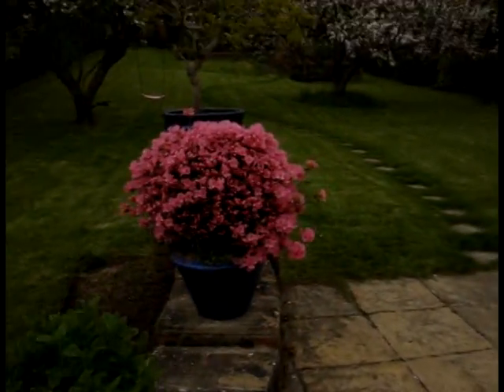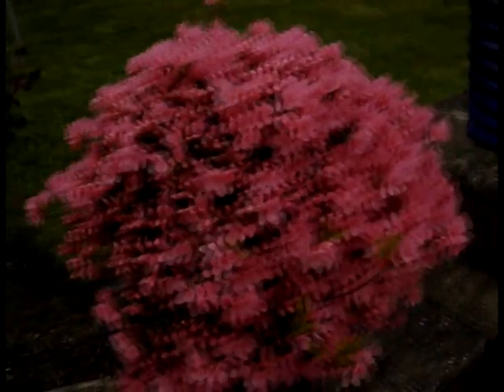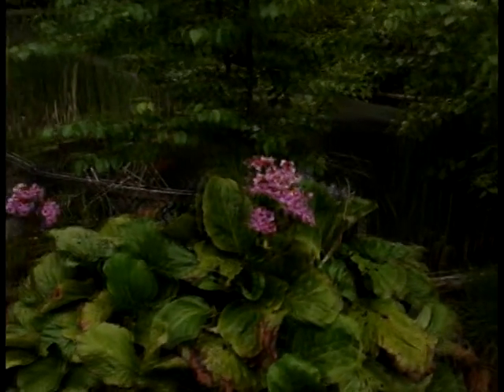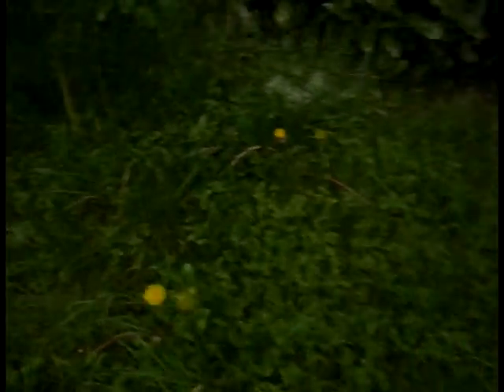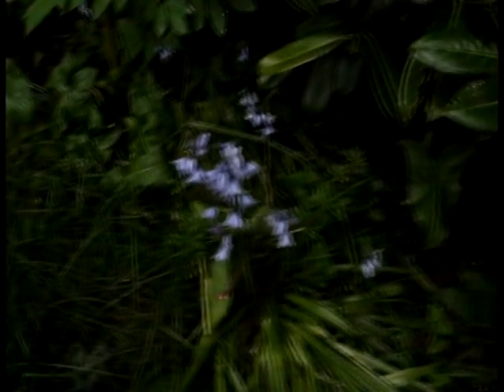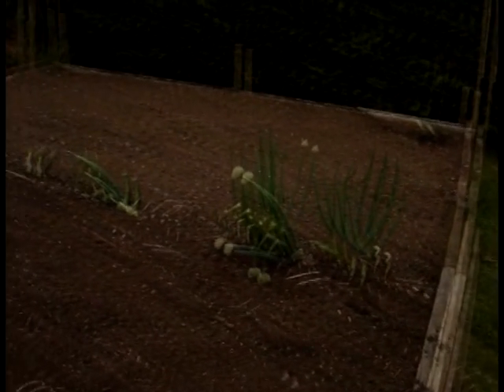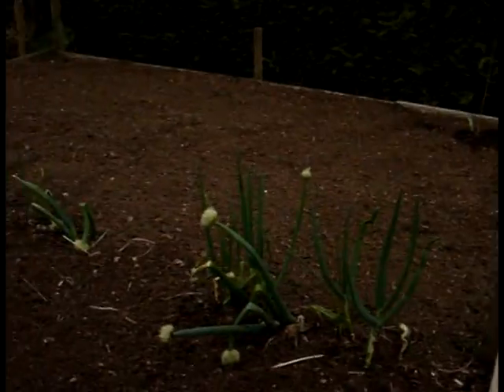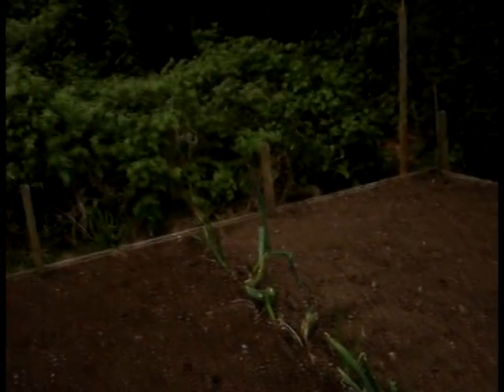Bloomin' Garden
No philosophy this time! Just thought I'd like to share the joy of spring in my garden.